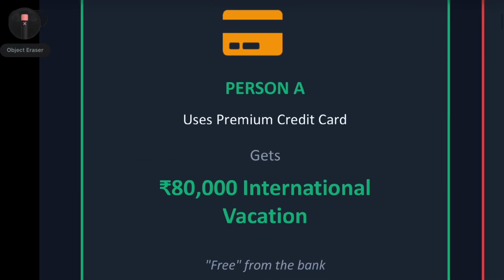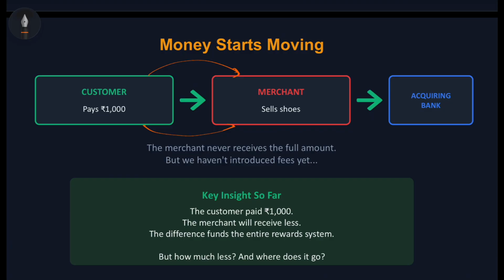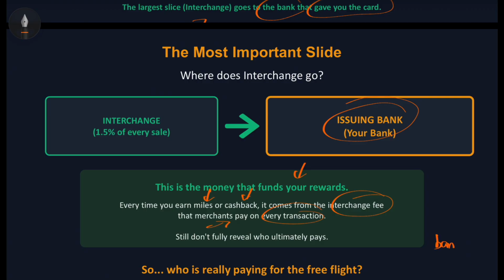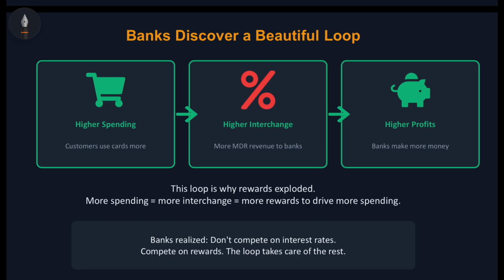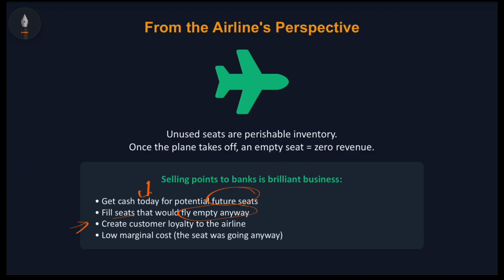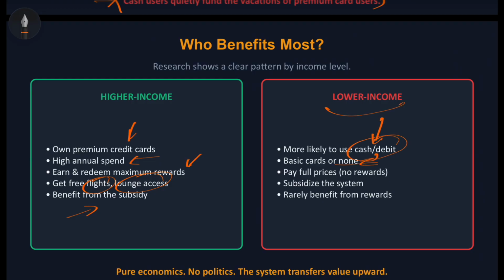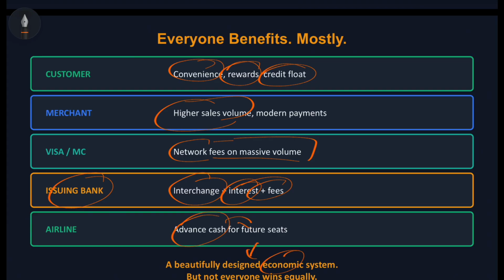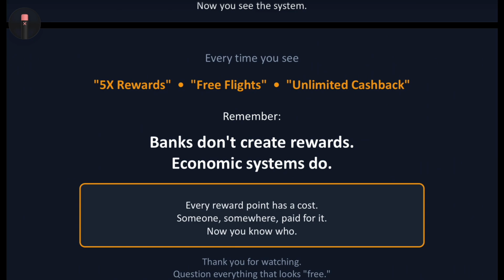The Credit Card Illusion: Who Actually Pays for Your "Free" Flights?